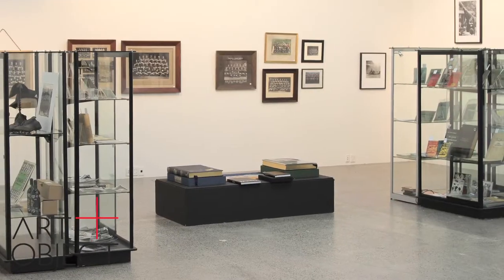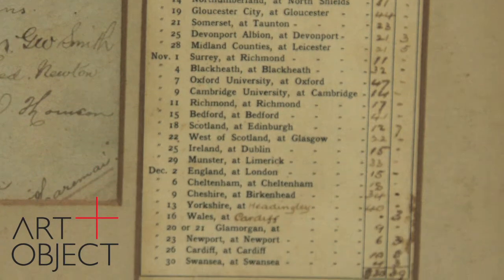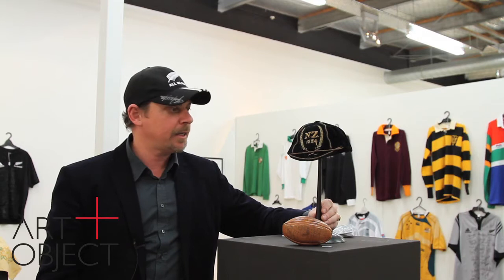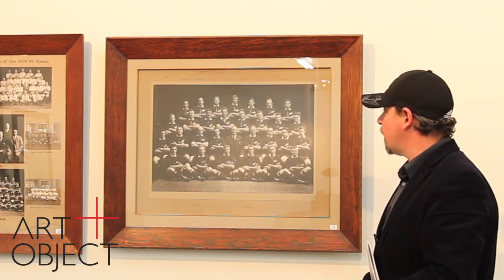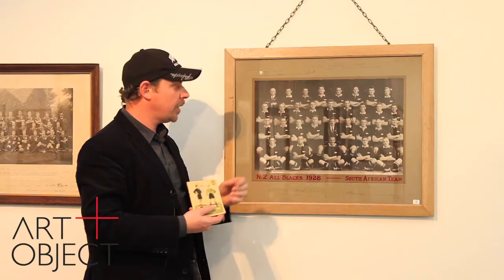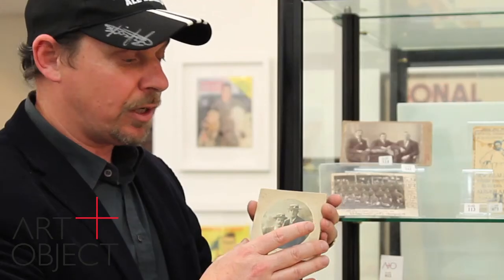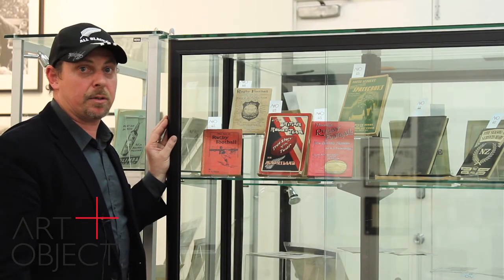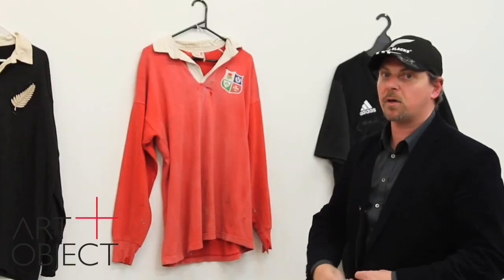RUGBY AUCTION THURSDAY 13th OCTOBER 2011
Auction
Thursday 13 October at 6.30pm at 3 Abbey Street, Newton

Viewing
Opening preview: Friday 7 October 6pm - 8pm

Enquiries
Hamish Coney